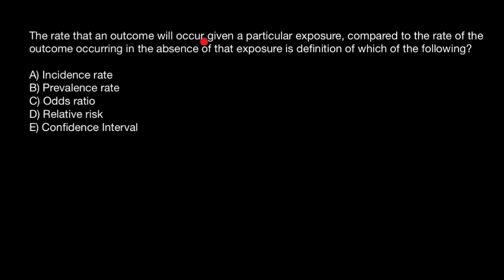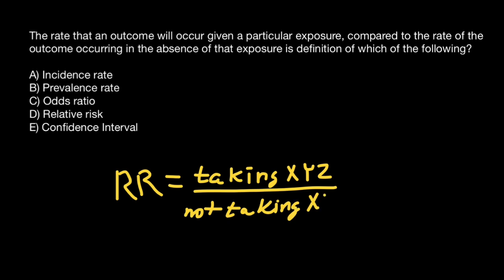Biostatistics: quiz question exposed vs. non exposed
Relative risk (RR), in biostatistics, is a measure used to compare the risk of a certain event occurring in one group with the risk of it occurring in another group. It is commonly used in epidemiological and clinical research to assess the effect of an exposure or an intervention on an outcome, such as the development of a disease or a health-related condition.

Relative risk is calculated as the ratio of the probability of the event occurring in the exposed group to the probability of the event occurring in the unexposed (or control) group.

Problem:

The rate that an outcome will occur given a particular exposure, compared to the rate of the outcome occurring in the absence of that exposure is definition of which of the following?

A) Incidence rate
B) Prevalence rate
C) Odds ratio
D) Relative risk *
E) Confidence Interval